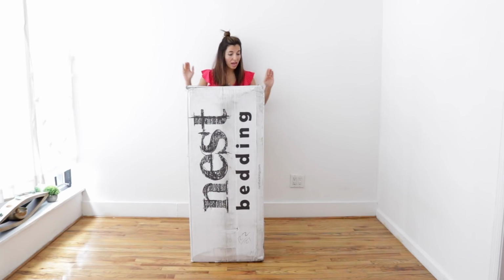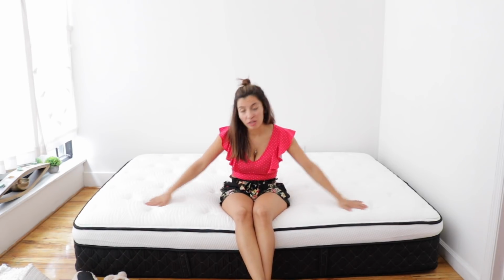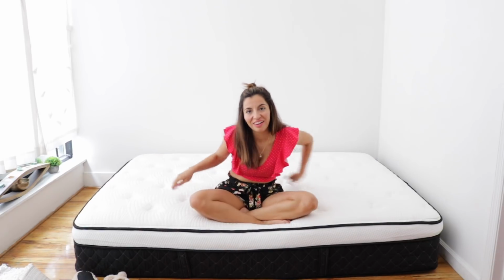Nest Bedding Alexander Signature Hybrid Mattress Unboxing Review [2018]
Nest Bedding Alexander Signature Hybrid Mattress Unboxing, Alexander Signature Hybrid Mattress Unboxing.